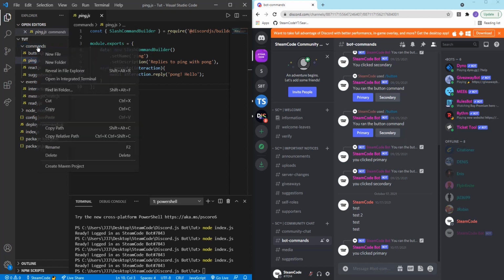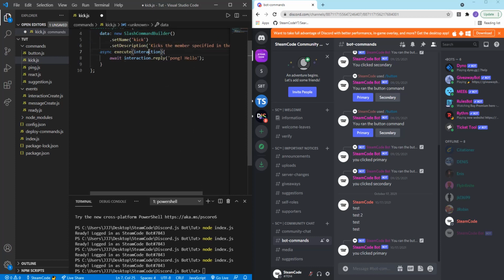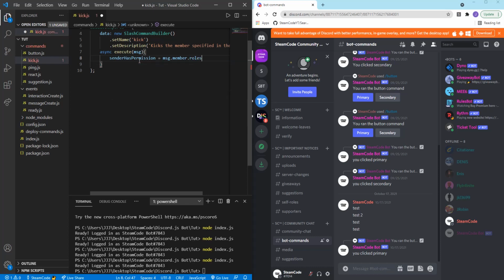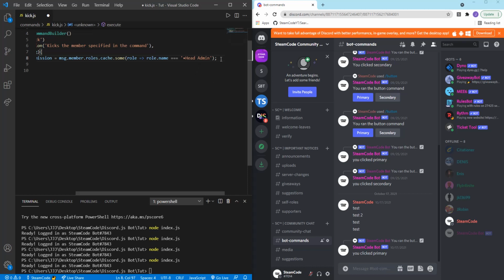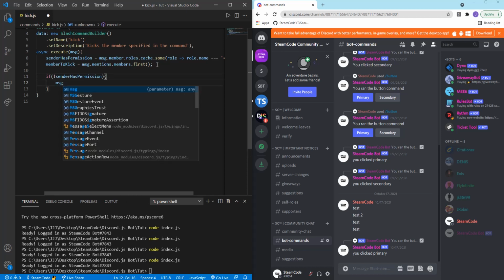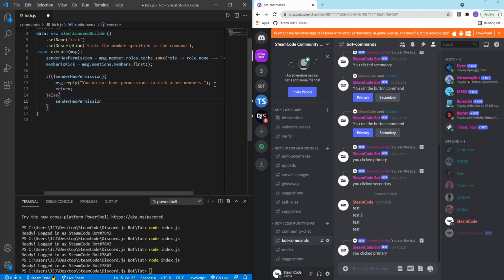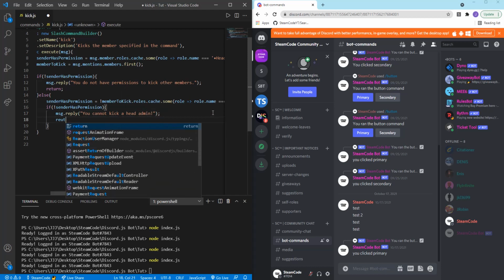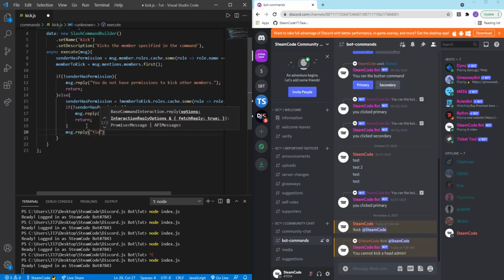Making a Discord Bot with Discord.js (Part 12: Kicks)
Hello everyone, welcome to SteamCode! In this video, I will be showing you how to kick members in your discord server with your Discord.js bot.